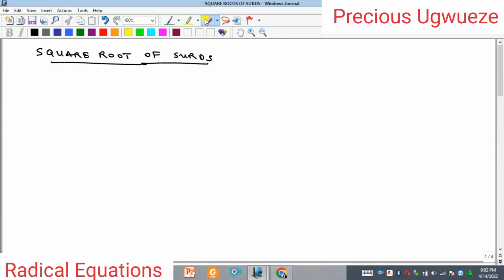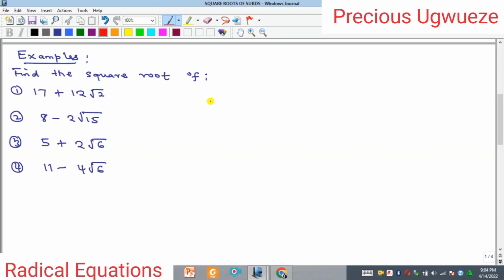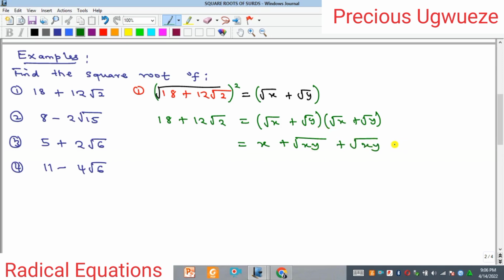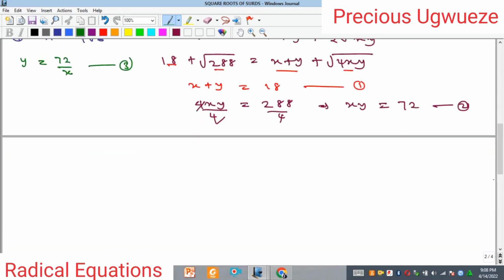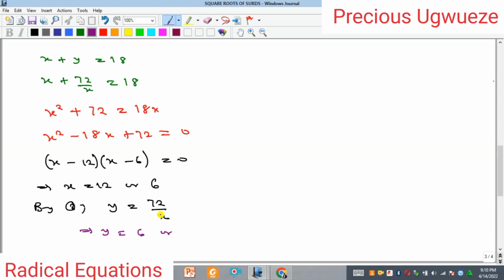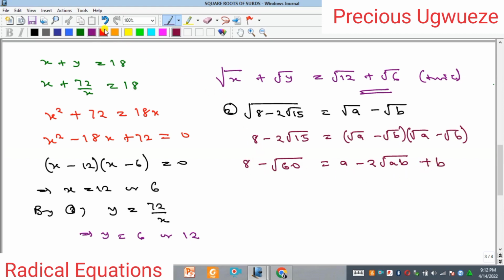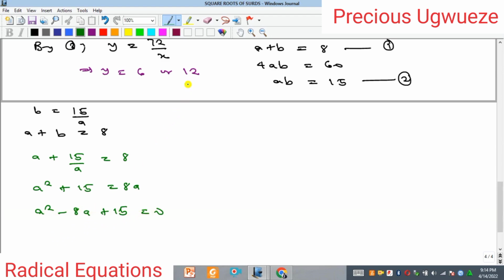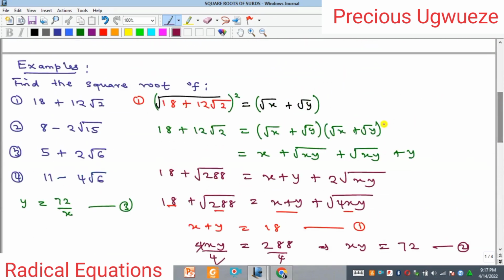How to find the Square Root of a Surd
This video is about how to determine the square root of Surds.